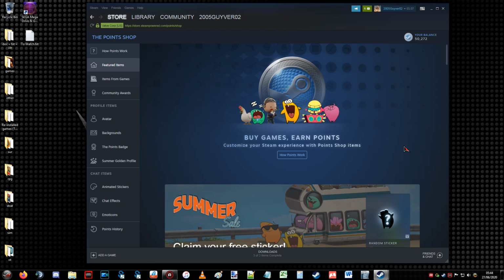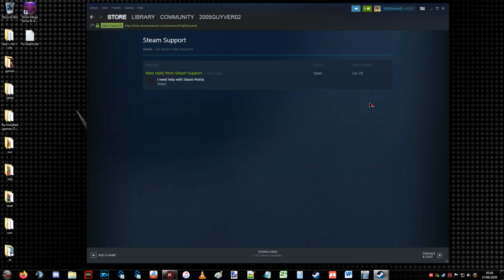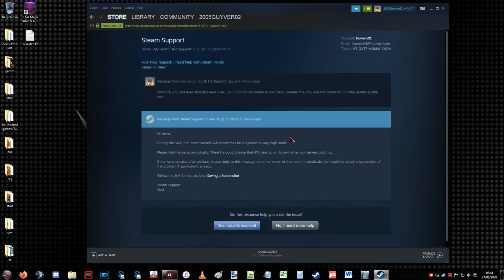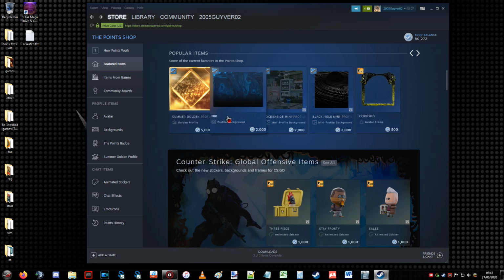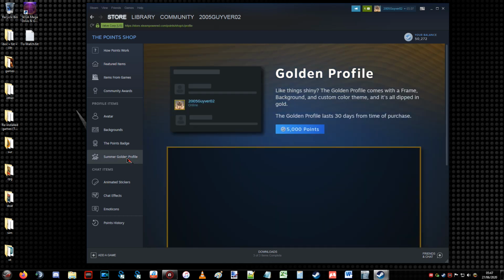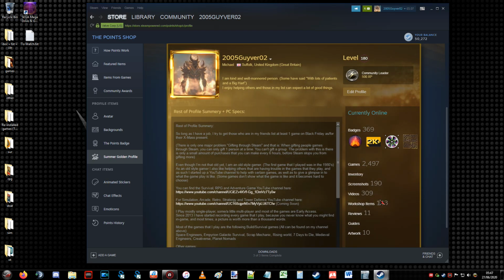Problem with Steam Summer Sale Points! (Raw File)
Hi everyone, I’m not sure if I’m the only one, but for some reason I’m unable to spend/use any of my 50+K Steam points. This video shows the problem I’m experiencing and is aimed primarily to steam so they can see the problem in real time. If you are experiencing the same problem could you please leave a comment in the comment section.